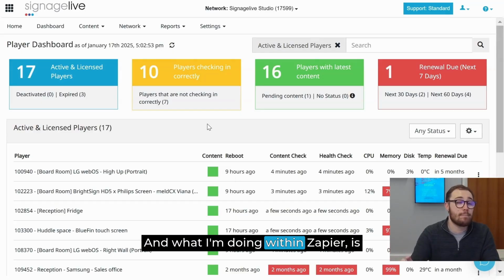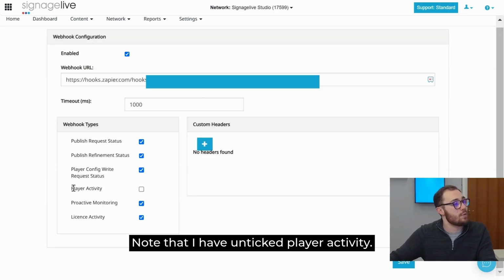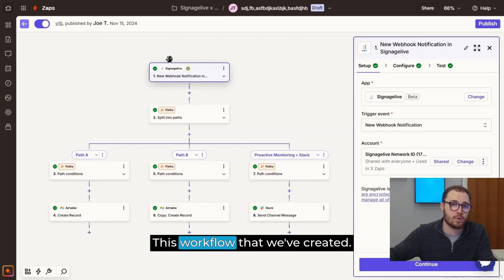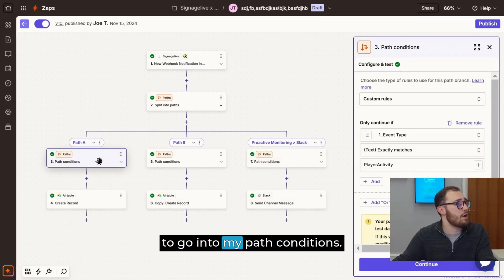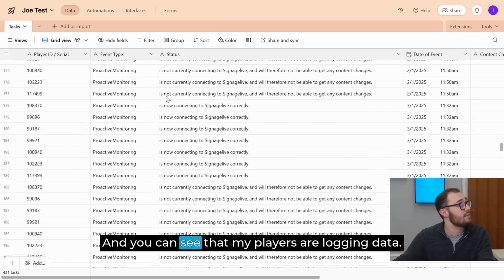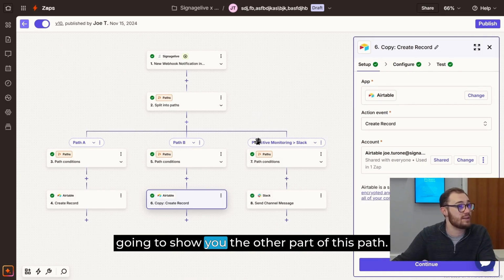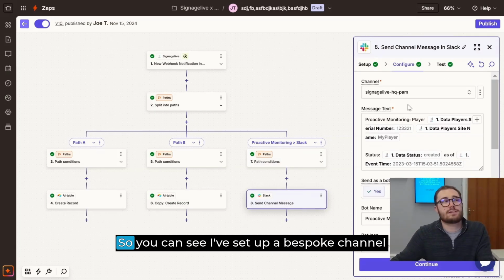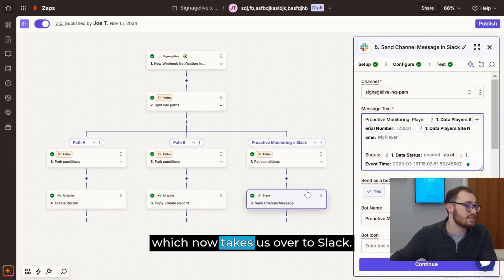How I'm using Signagelive's Zapier integration: Automated Connectivity Alerts for digital signage!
Signagelive has officially integrated with Zapier! In this video, we're taking a look at how you can use this powerful integration to automate your digital signage network.

I'll show you how I use our new Zapier integration to:

- Build a database of player activity in Airtable
- Create proactive monitoring alerts and send them to a Slack channel

The world really is your oyster when it comes to automating your digital signage network with Zapier. This is just one of many use cases for our new integration.

Want to learn more about the Signagelive and Zapier integration? Check out the full breakdown and see more use cases for the new integration

Let us know what you think of our Zapier integration in the comments below.